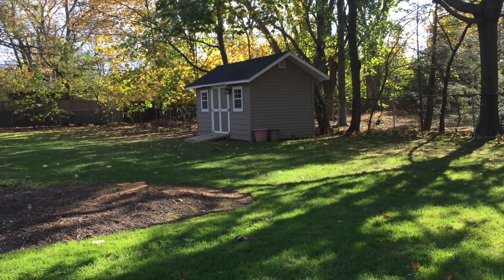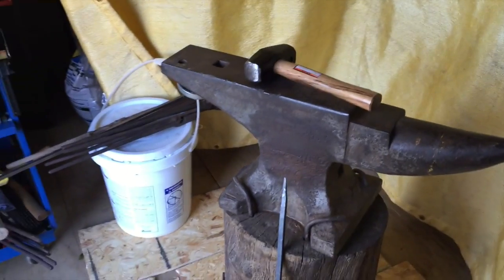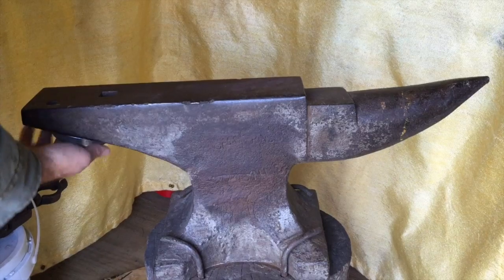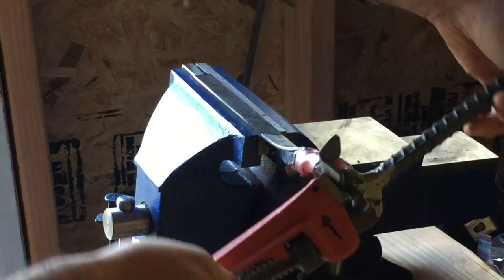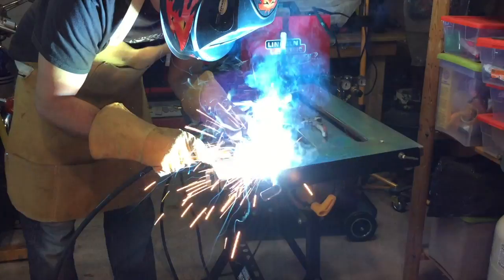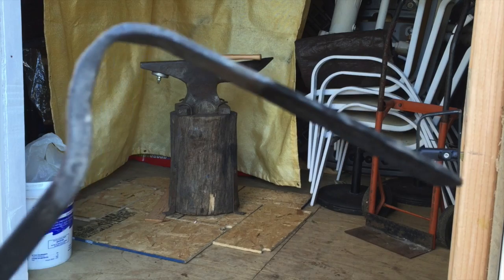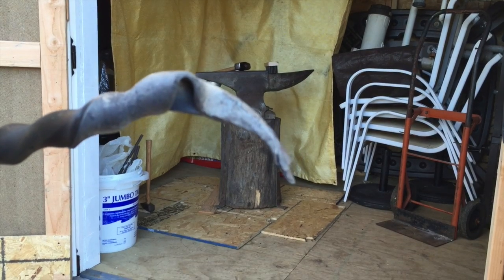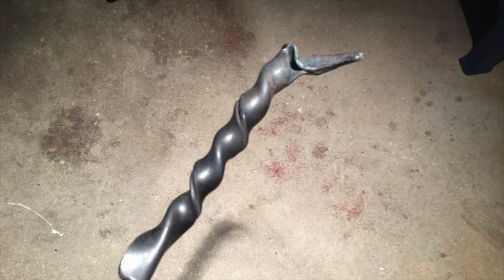Basic Blacksmithing - making a coal rake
Setting up shop and working on a basic tool of the trade. Man, did this thing turn out fugly! Had a great time making it though. Can I set up the world's smallest and quietest smithy?